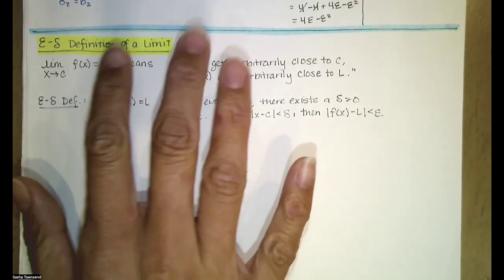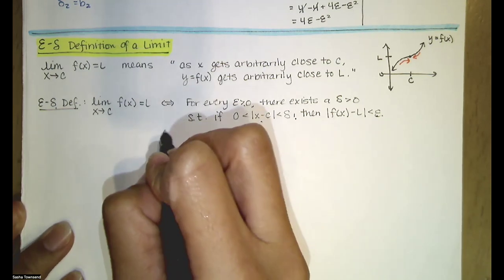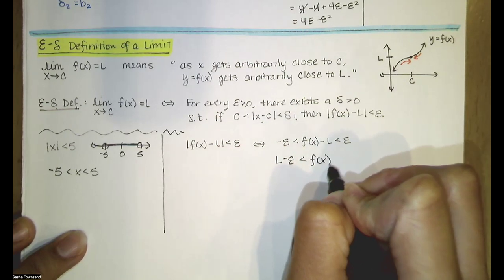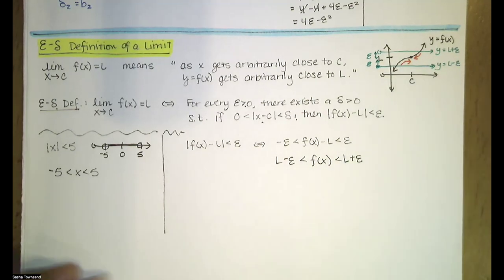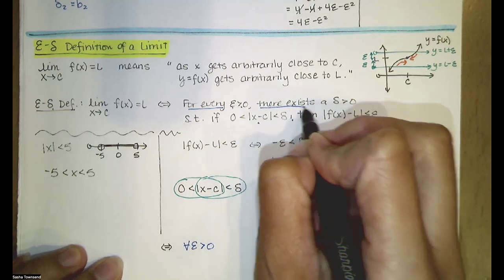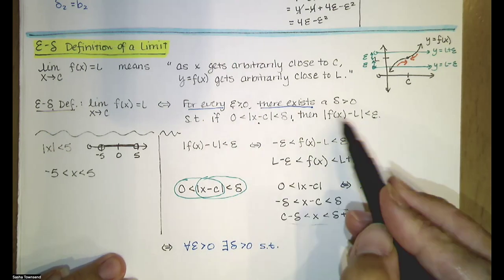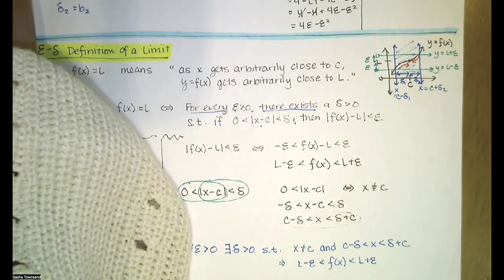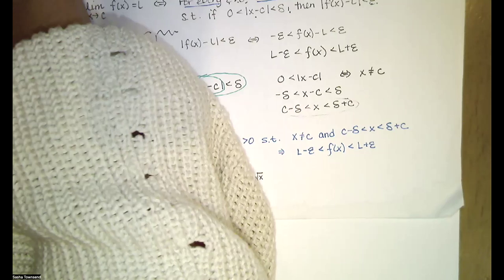1.3.1 Epsilon-Delta Definition of a Limit - Analytic Geometry and Calculus I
This video was originally published on my Sasha Townsend 2 YT channel, because I had immediate access to that account, rather than this one. The description from that channel is shown below.

In this video, we discuss the formal definition of the limit of a function as x approaches a finite number c. Intuitively, we say that the limit of f as x approaches c is L if, as x gets arbitrarily close to c, y=f(x) gets arbitrarily close to L. The epsilon-delta definition allows us to rigorously define what we mean by arbitrarily close.

We look at a graph on Desmos.com to help us to understand the definition in a particular example. Then we use pencil and paper to prove that the limit of sqrt(x) as x approaches 4 is 2 using the formal definition. The link to our graph on Desmos.com is found below.